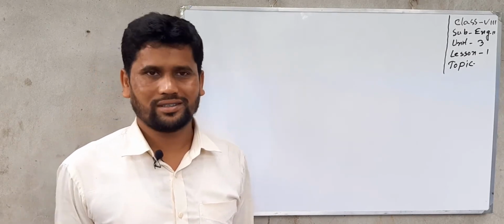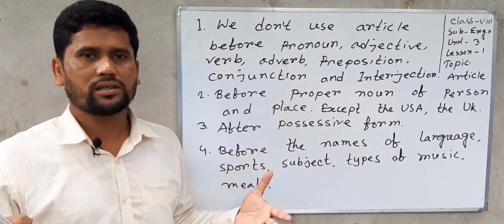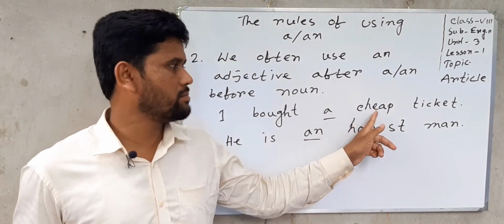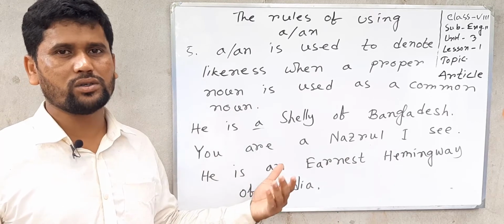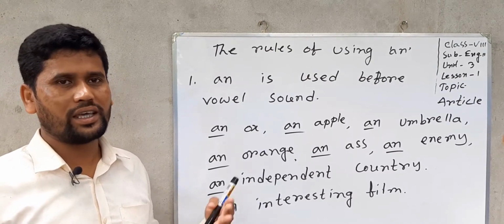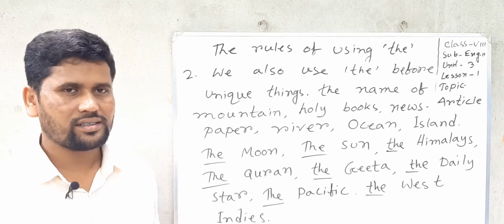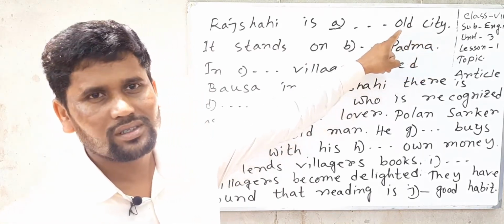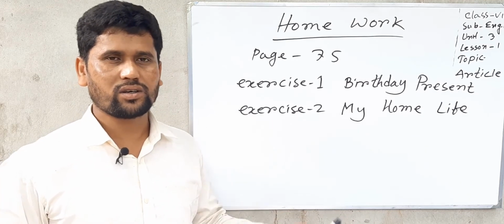Article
An article is a word that is used before a noun to show whether the noun refers to something specific or not. As they are used before noun, we can call them adjectives. A, an and the are articles.
Article take their position in front of nouns or noun equivalent words. They are used before nouns to show whether the noun is definite or indefinite. Definite words take ‘the’ and indefinite words take ‘a’/ ‘an’ in front of them. The definite article tells us that the noun is specific. The indefinite article tells us that the noun is not specific. So a/an are indefinite article and the is a definite article.
Before knowing about the use of a/an/the, we should know before which types words we cannot use article. We only use article before nouns or noun equivalent words.
1. We don’t use article before pronoun, adjective, verb, adverb, preposition, conjunction and interjection.
2. Before proper noun of person and place. Except the USA, the UK.
3. After possessive form like my, our, your, his, her, their, it’s, Apon’s.
4. Before the names of language, sports, subjects, types of music, meals, .
Rules about the use of a, an and the.
1. We use a/an before any singular countable noun to talk about something for the first time.
A field, a continent, a word, a bat, a district, a box.
2. We also use a/an to refer to something unspecified; not particular or specific.
I bought rice from a shop in the market. I live in a village.
3. We often use an adjective after a/an before noun.
I bought a cheap ticket.
He is an honest man.
4. a/an is used in certain exclamatory sentences that begin with ‘what’ to determine the noun of that sentence.
What an honest man he is! What a splendid picture you have drawn!
5. Some phrases have a/an.
in a hurry, a great deal of, a good number of, at a great speed, at an early date, in a temper.
6. a/an is used to denote likeness when a proper noun is used as common noun.
He is a Shelly of Bangladesh. You are a Nazrul I see. He is an Ernest Hemingway of India.
7. A is used before consonant sound.
a girl, a boy, a pen, a ball, a school, a country, a teacher, a student.
8. A is used before vowel ‘u’/‘ew’/‘eu’ when it is pronounced as ‘you’.
a university, an ewe, an European, a useful thing, a unit, a unique opportunity.
9. A is also used before vowel ‘o’ when it is pronounced as ‘wa’.
a one-eyed man.
10. A is used before the abbreviation word when the first letter of abbreviation pronounces as a consonant.
He is a B.A.
11. An is used before vowel sound.
an ox, an apple, an umbrella, an orange, an ass, an independent country, an interesting film, an eye, an enemy.
12. An is used before consonant if the first ‘h’ of a word is silent’.
an hour, an honest man, an heir.
13. A is used before the abbreviation word when the first letter of abbreviation pronounces as a vowel.
He is an M.A.
14. We use ‘the’ when we refer to something for the second time.
15. We can use ‘the’ before uncountable noun.
the food, the curry.
16. We use ‘the’ before plural nouns.
the students, the birds.
17. We also use ‘the’ refer to something that has no alternative.
the sun, the earth, the moon
18. The is used before singular common noun to represent the whole classes of these common nouns.
The cow, the camel, the dog, the elephant
19. The is used to denote the name of a nation.
The Bengalis, the English, The French
20. The is used before adjectives to mean the whole of a particular class.
The rich, the poor, the industrious, the virtuous
21. The is placed before the superlative degree words. The adjective with ‘est’ at the end or followed by ‘most’ is superlative form.
the largest, the best, the worst, the most beautiful, the most wonderful.
22. The is placed before an ordinal number.
the first, the second, the third,
23. Collective nouns take ‘the’ before them when they represent a definite group of people or thing.
the crowd, the team, the flock, the mob.
24. The is placed before adjectives to mean the particular part of things.
the yellow of an egg, the thick of the forest, the small portion of the cake, the deeper part of the Indian Ocean.
25. The before the name of mountains, holy books, the name of a newspaper, the name of an ocean, the name of a group islands.
the Himalayas, the Alps, the holy Quran, the Geeta, the Bible, the Daily Star, The Herald Tribune, The Atlantic Ocean, The Pacific Ocean, The Indian Ocean, The Andamans, The Philippines, the West Indies.